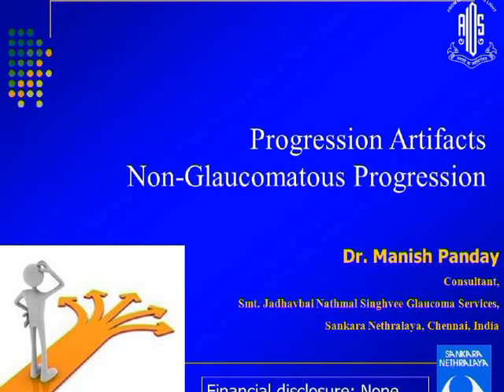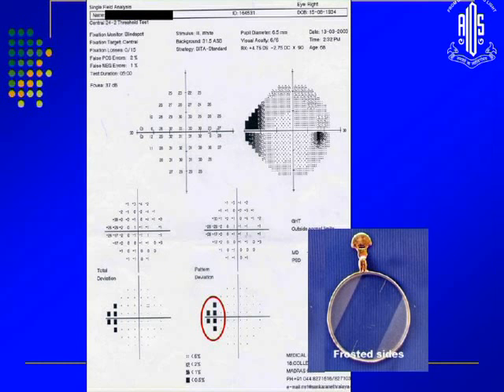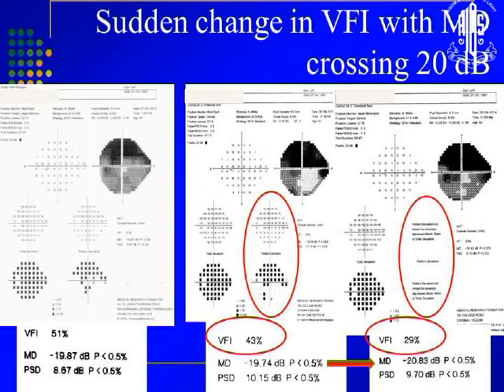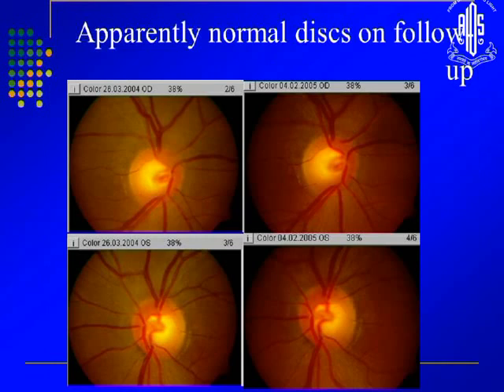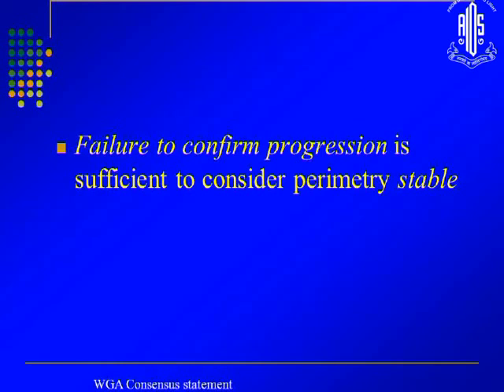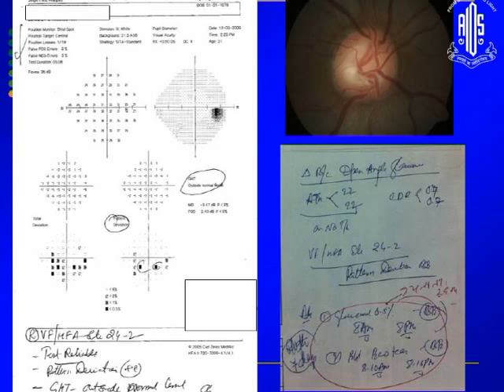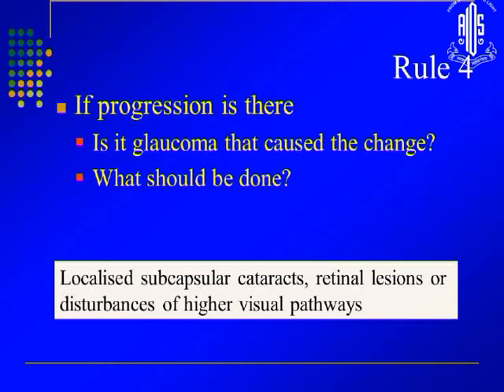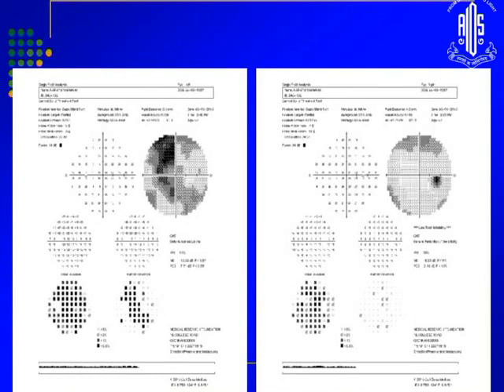Dr Manish Panday